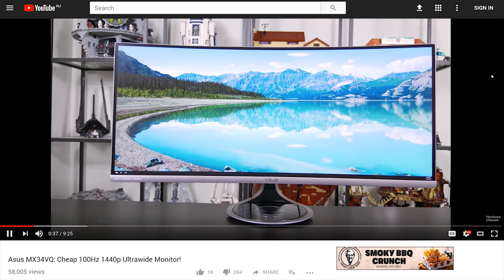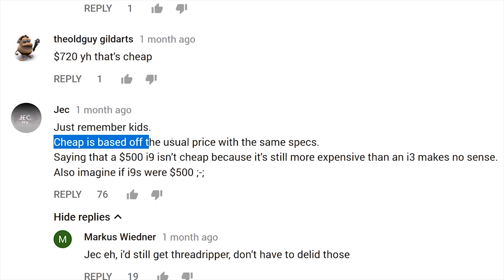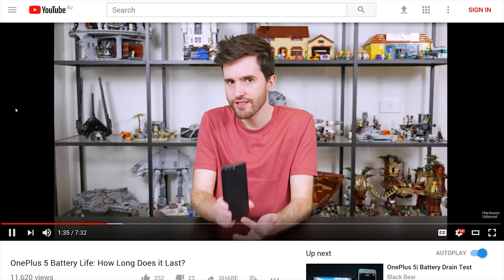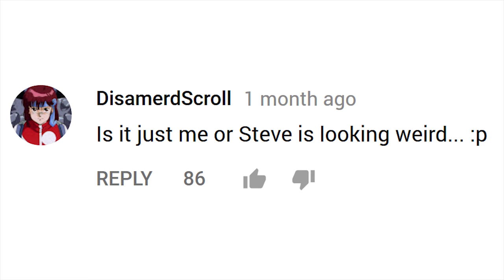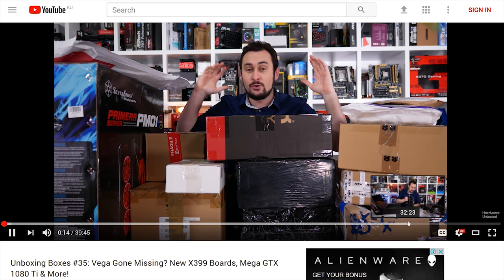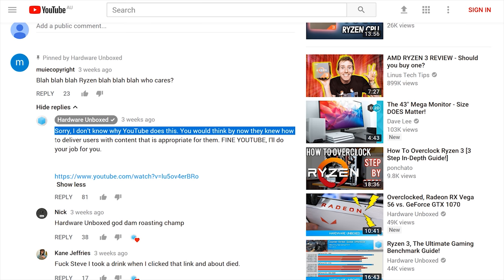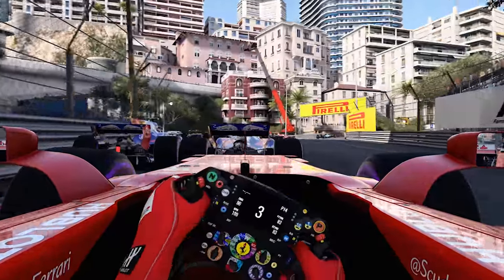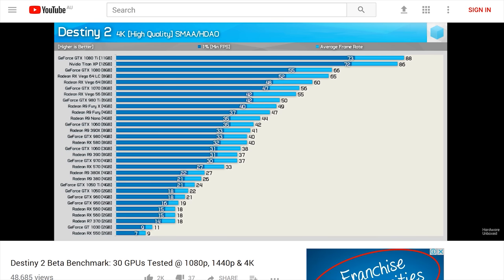Month of August, Funny Comments, Threadripper Reviews & Loads of Unboxings!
Here's what you might have missed last month...